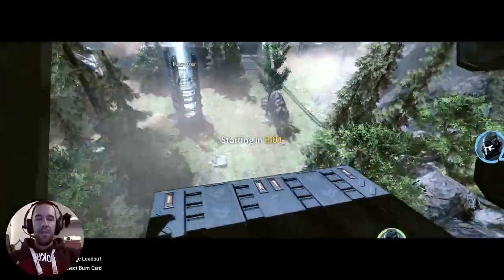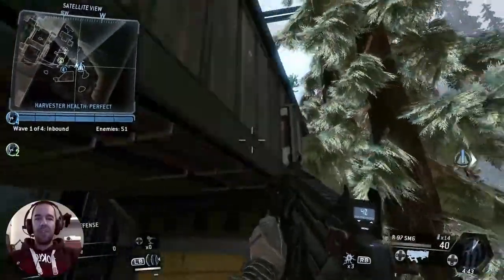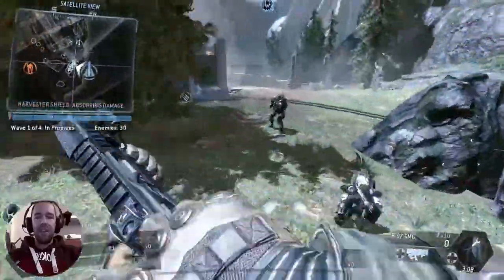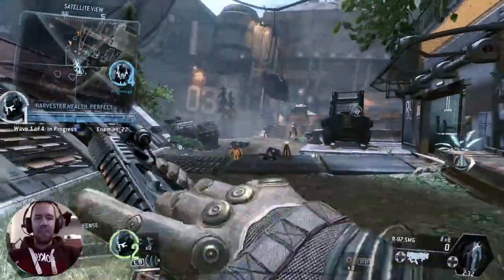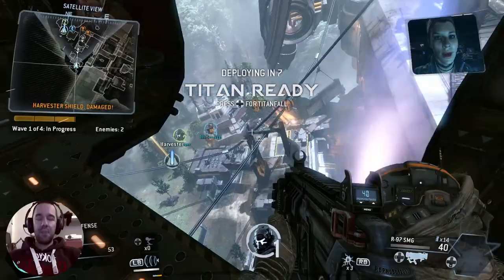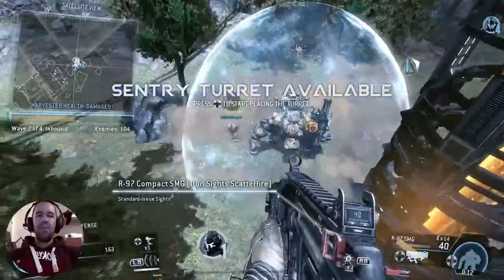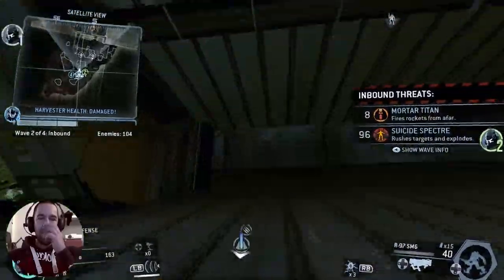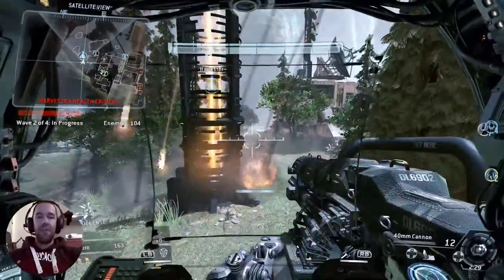TITANFALL - NEW HORDE MODE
Titanfall new horde mode released today!! any good?

Want to join us? and mention Para for a Lollypop. You will find more of my videos here